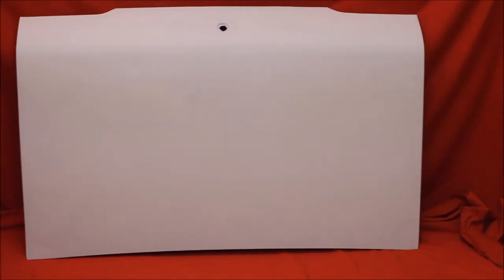1968 Pontiac GTO Trunk Lid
1968 Pontiac GTO Trunk Lid

7758 E. 106th St.